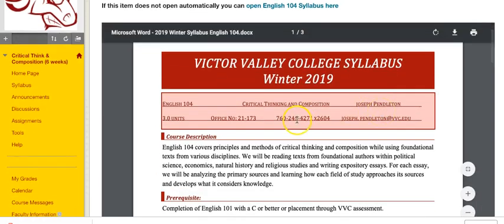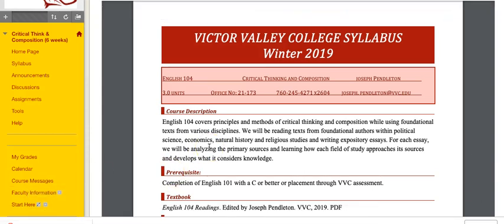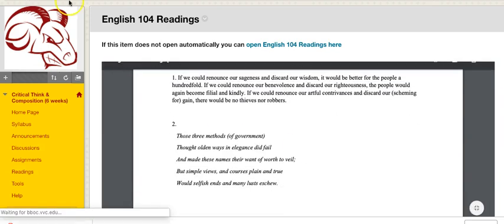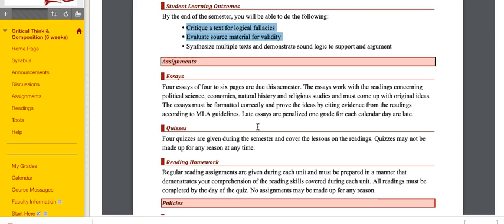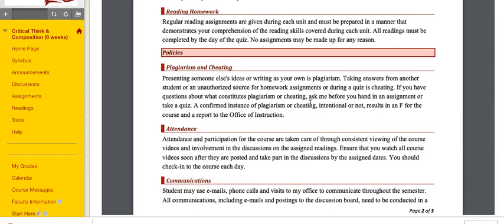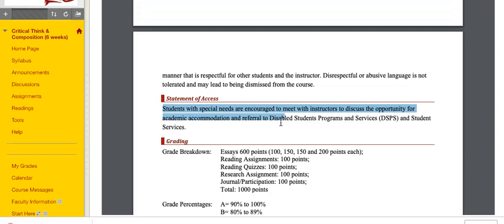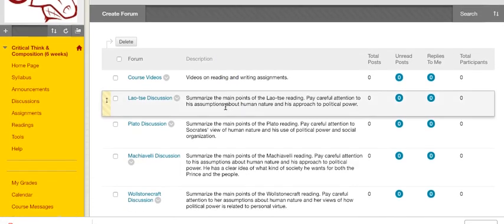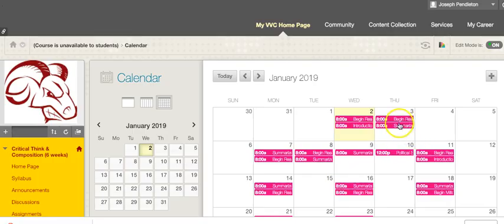Introduction to English 104